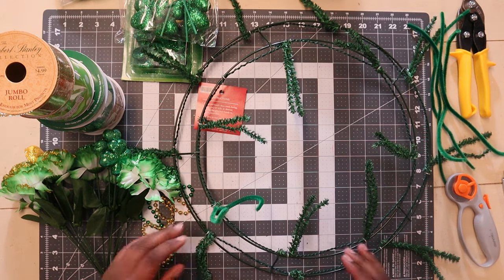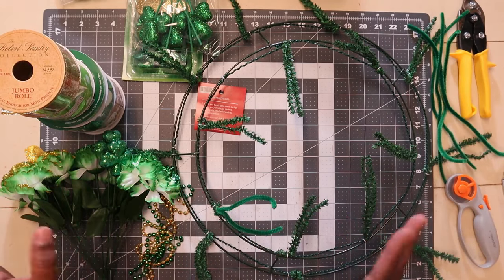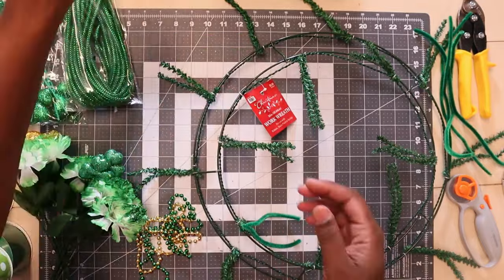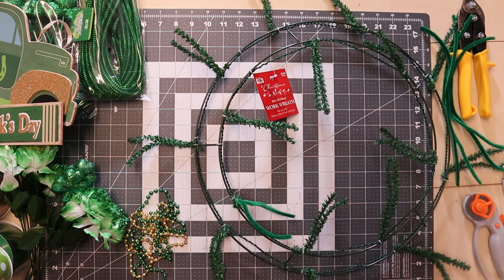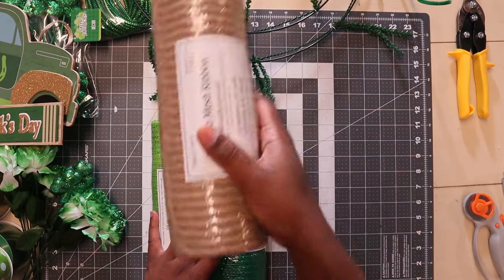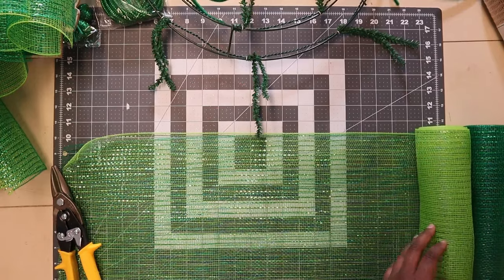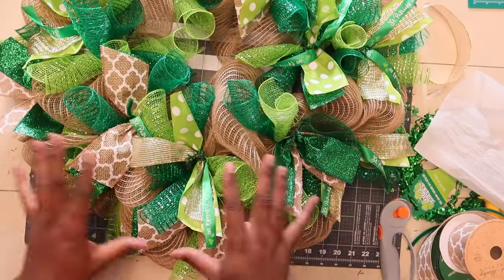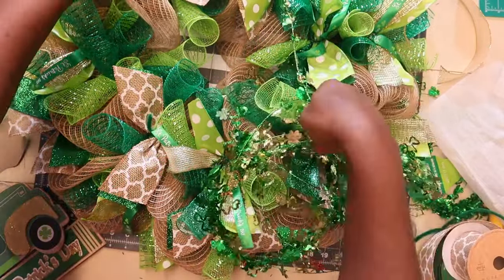DIY- St. Patrick Day Wreath | Deco Mesh Curl and Poof Wreath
Join me each Tuesday and Friday at 1pm Central Time for wreath and decor, cash stuffing/unstuffing, savings challenges and DIY craft videos!